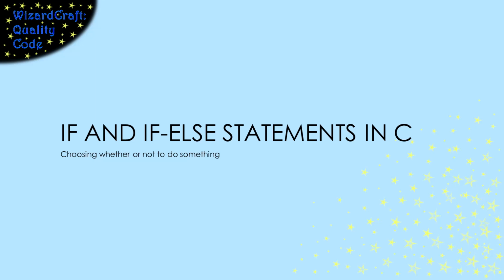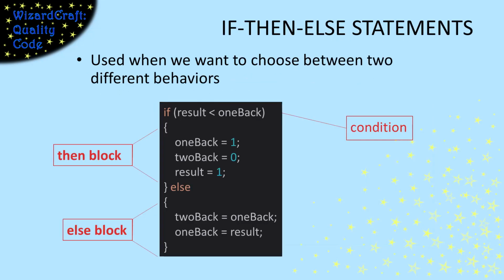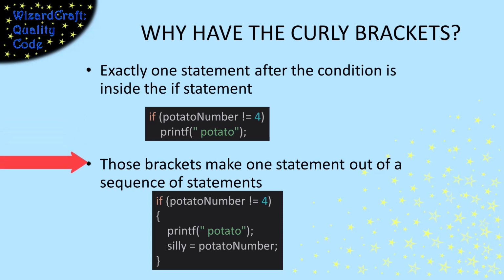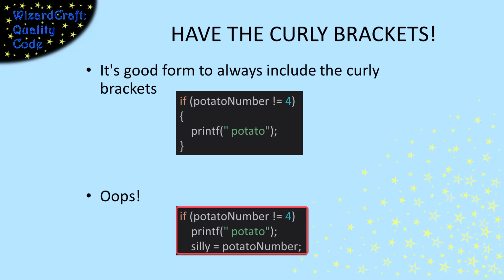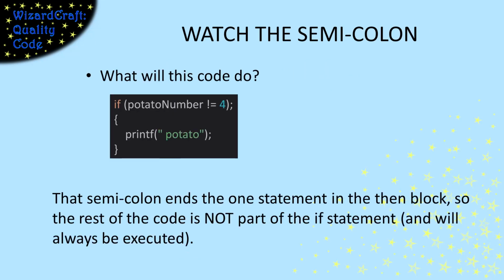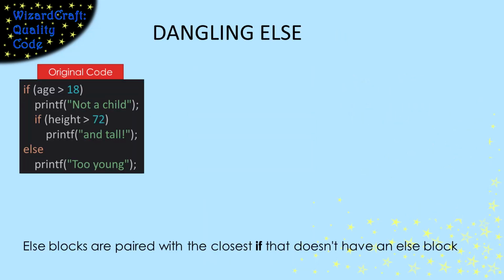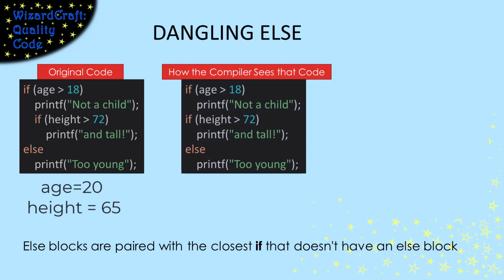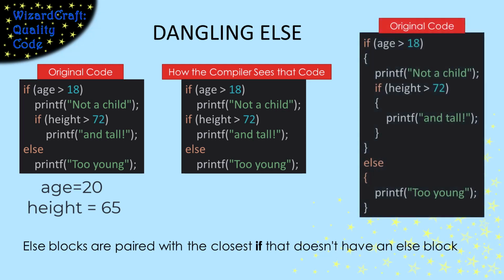If and If-Else Statements in C (C Conditionals - 1)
An introduction to how conditional statements IF and IF-ELSE work in C.  There are lots of subtleties about indentation, curly brackets, semi-colons and dangling elses that we need to understand.